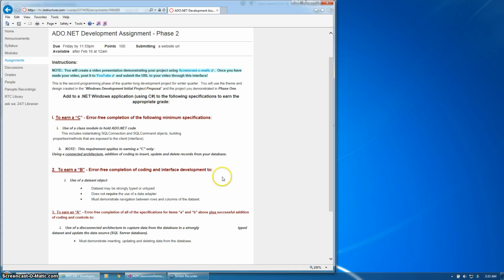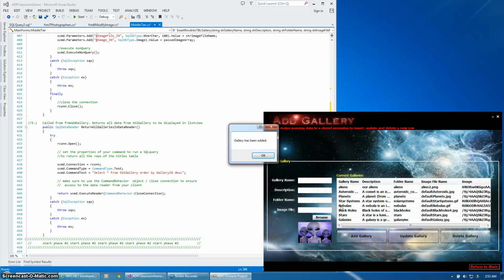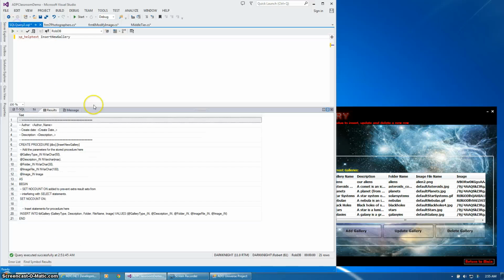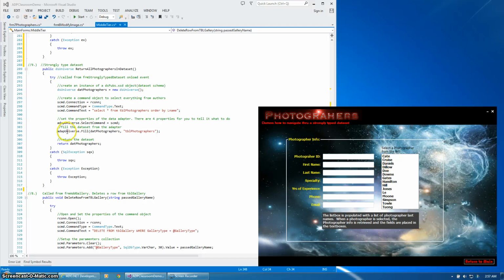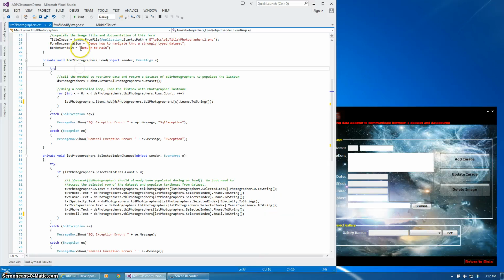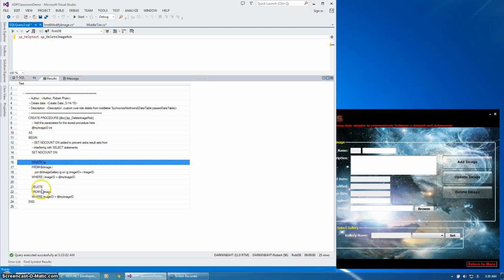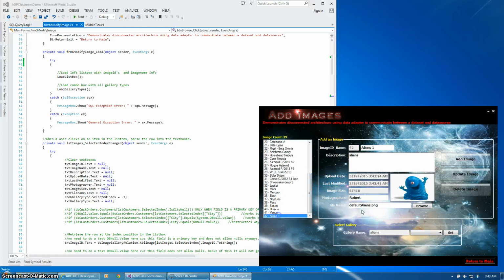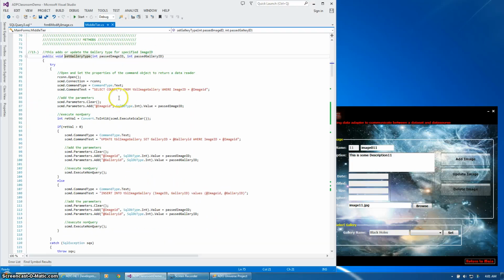ADO.Net Project Phase 2